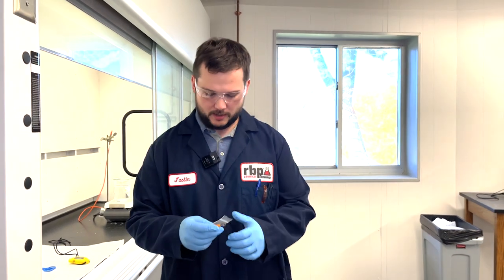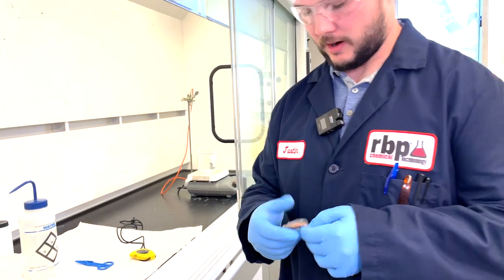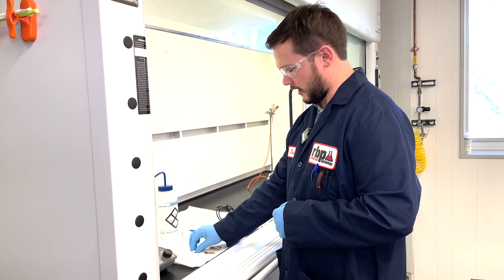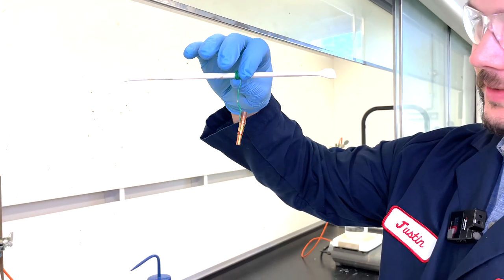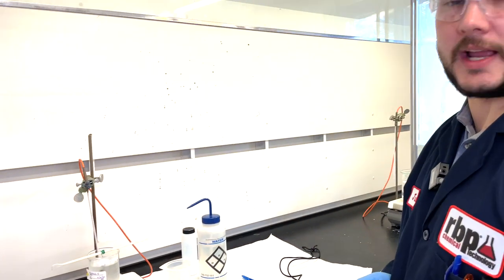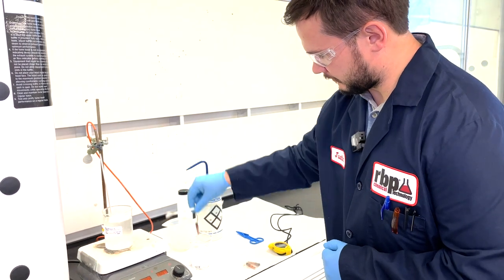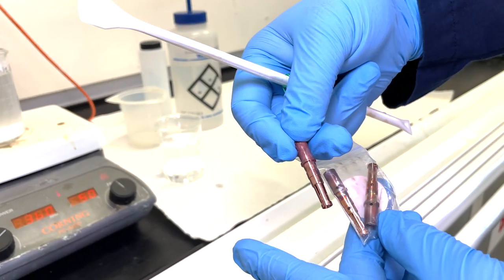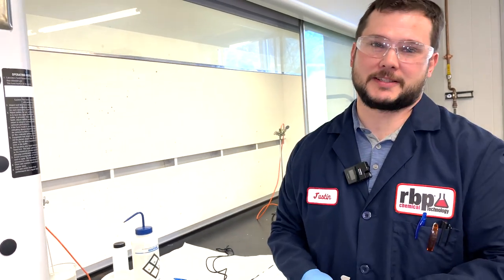Surface Chemistry Test